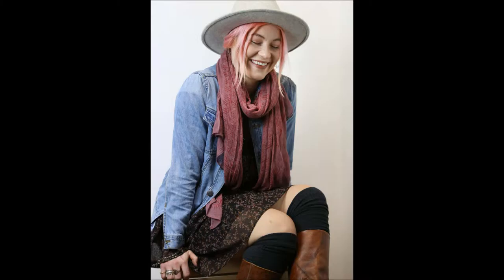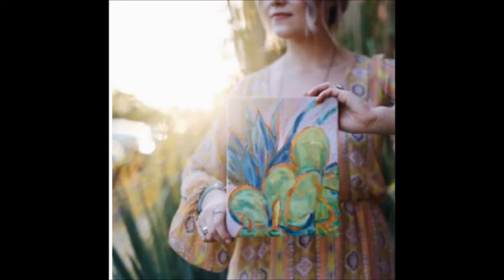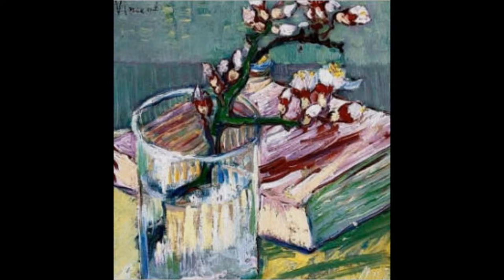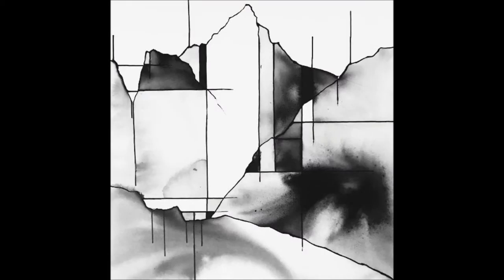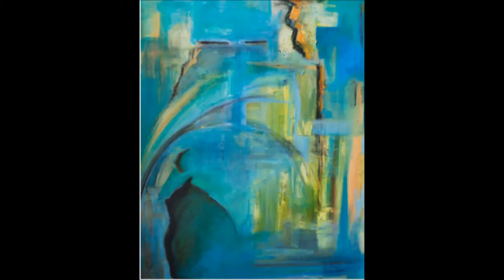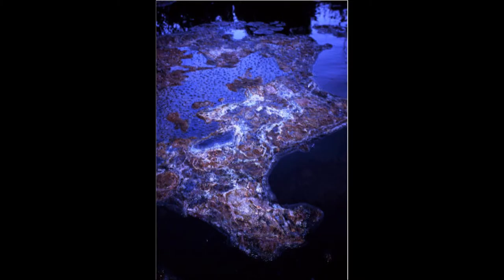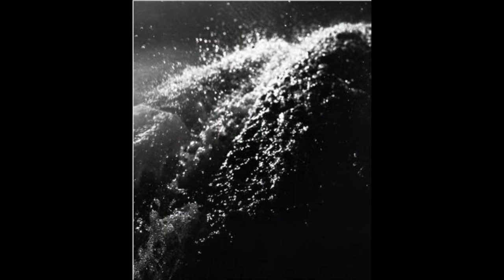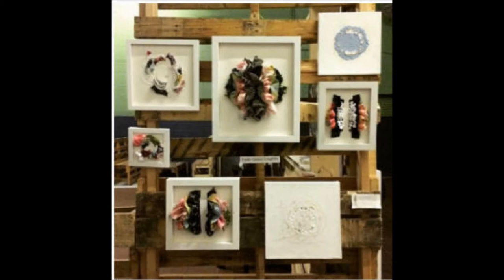Shades of Earth Gallery Show at Shades of Pale Brewing Nov 2016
Shades of Earth Gallery Show; Curated by Emily Senkosky.

Cheree Garn: Oil Painting
( 5 pieces)  My work explores atmosphere and  space by creating places that could possibly exist physically like a landscape, but also pushing the edges of exploration of spaces or places within the mind .  The landscape of a mind can be fantastical but also a simple creation of an imagined world. These created spaces are based on realities from our existence – either from things we have experienced through vision of nature and art, or by the many ways we experience life.

Emily Senkosky: 35 mm Film photography
Satisfaction is so accessible you can taste it, whenever you like. Film photography, unlike so many other things in my life today, teaches me to seek an unanticipated satisfaction.  A synergy between humanity and invention that is rather honest, the pictures that come to be tell a story of an intimate relationship.  As photographers we attempt to record life’s progression as it evolves, but to what point do we succumb to that progression?  Film reminds me of my abilities, as well as my limits as a photographer.  When an image does finally turn out, there is nothing instantly gratifying about it.

Rebecca Mortensen: Acrylic and Ink painting
( 4 pieces)  Riding through a heard of five hundred elk on a daily basis was common for me when I was growing up in Jackson, Wyoming.  I spent my summers on a ranch riding horses throughout Grand Teton National Park.

My interest in art was inspired by my uncle who is a practicing sculptor of life-size animal bronzes.  It wasn’t until I delved into art that I realized my love for the aesthetic of the horse.  Recently, I have found myself obsessed with the natural and organic shapes of the skull, and the pure beauty of it.  There is something so powerful about animal skulls.  The horse skull massive, heavy, and solid.  I am now in possession of a variety of animal skulls, all of which inspire my curiosity and investigation.

In recent work, I am moving away from the literality of the skull and working more abstractly.  By layering different types of ink I work to build depth throughout my pieces.  I find architectural lines to be a nice compliment to the organic shapes found in skulls, while the ink captures the likeness of the skulls.

My work falls within the genre of contemporary western art.  I tend to use a natural palette and stick to a monochromatic color scheme, but I play with form and composition in nontraditional ways.  I have found an original style that I look forward to continuing and expanding. I see my artwork as an extension of the natural world of horses, which sustain and inform my life

Emily Quinn Loughlin: Textile artist
( 5 pieces) a small collection of abstract sculptural collages made using recycled fabrics from Elie Tahari in NYC)

Artist Statement: My work pertains to the repetitive processes that reveal the elusive pulse of our universe. I both give life to mental states and bring forth the animate qualities of inorganic matter. These portrayals relate the mind and matter as organs in a larger system of organized consciousness. I use recycled materials from local businesses to support the healthy digestion of material goods in our consumer society.

Humans are sculpted and affected by our mental constitution. Beginning in utero, we develop from tiny cells into complex organisms following a genetic code. My work is the result of a similar organic process, relying on a code that challenges perceived forms and functions of materiality. I begin with material that has structural integrity and then use it to develop a code, or repetitive means of growing material. In the further organization of the work, I group these units (or cells) into tissues and then larger organs, which require systematic organization. This biological approach to construction allows the matter to come to life on its own terms.

Intuition guides my insights in the sculptural process. While unraveling thoughts in my mind, I bind them up in the material form I am making. The material becomes a map of my current mental and emotional state at the time I created the form. Molding material into forms that are often reminiscent of the human figure invites my subconscious to become a living entity. Each piece I create is thus the living child of my imagination.